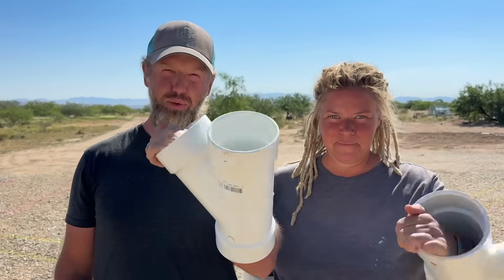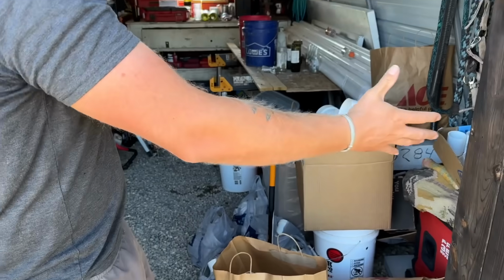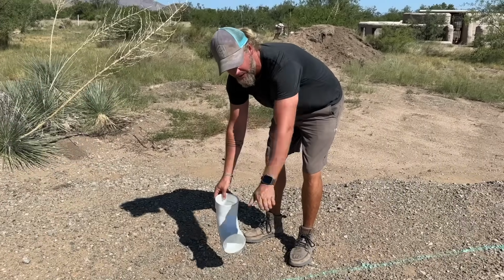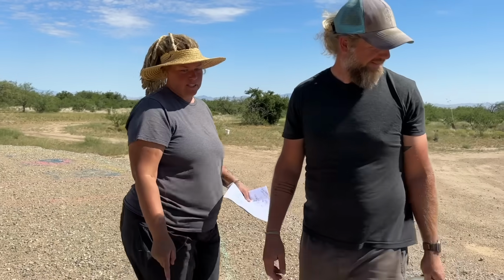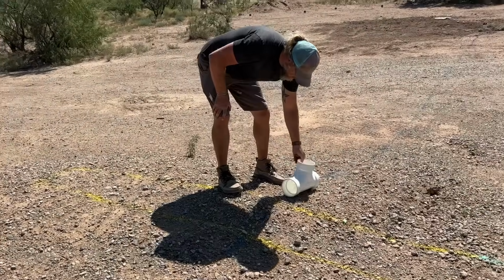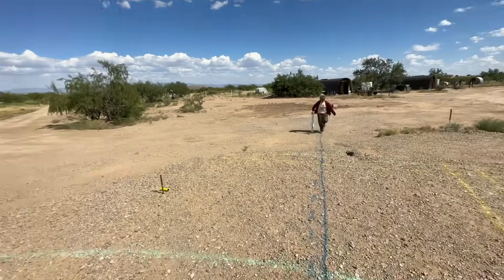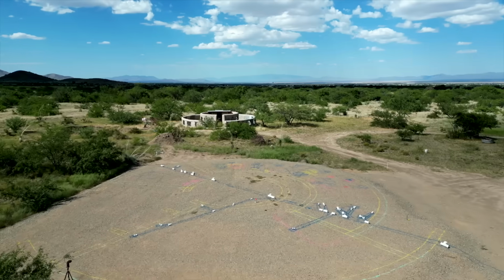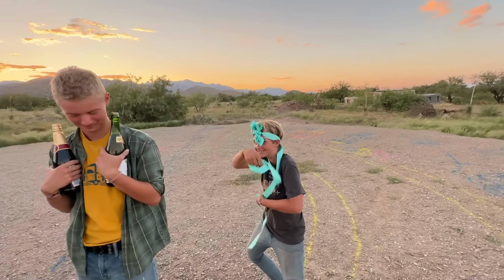Hyperadobe Earthbag Roundhouse BEGINS!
After months of researching, planning, and preparing, we finally complete the steps to break ground on our hyperadobe roundhouse!

CHAPTERS //
00:00 Intro
00:42 - Picking up Last Fittings
01:39 - Organizing Plumbing Fittings
03:14 - Laying Out Fittings
05:57 - Adjusting Center Split
06:46 - Marking Trench Lines
07:53 - Jax's Greeting Cards
08:21 - Marking Main Trench
09:33 - Breaking Ground Ceremony